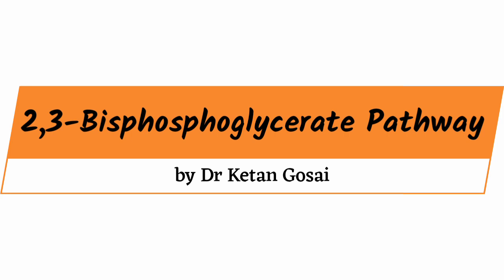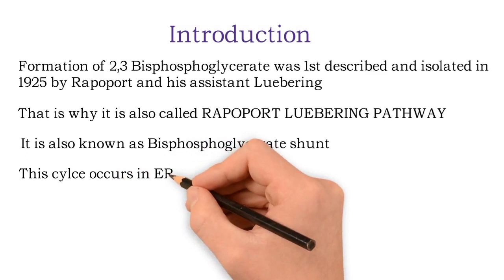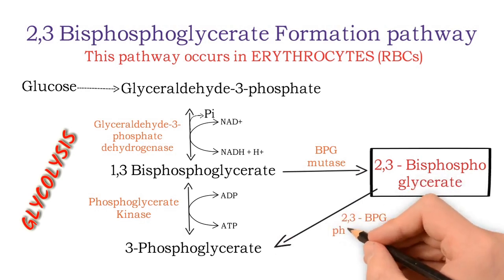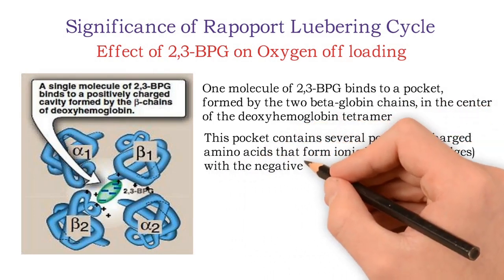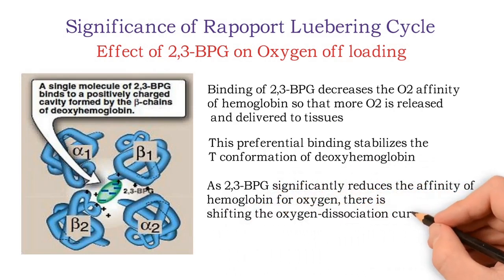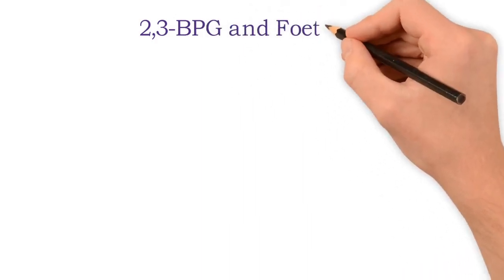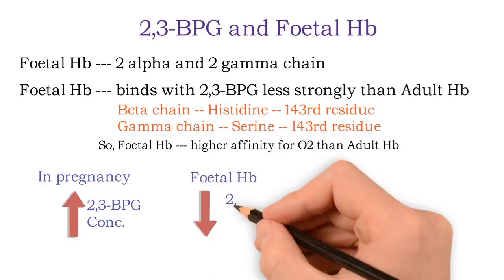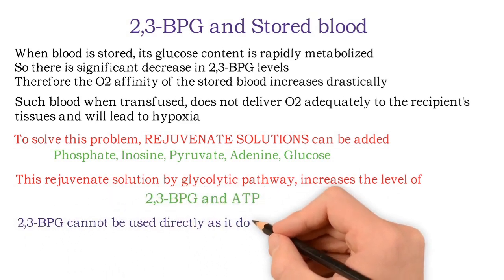2,3-Bisphosphoglycerate pathway in erythrocytes || Rapoport luebering cycle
I have explained

Formation of 2,3-Bisphosphoglycerate (2,3-BPG),

Significance and mechanism of 2,3-BPG in oxygen off loading from Hb,

Increase 2,3-BPG concentration in various conditions,

2,3-BPG and Foetal blood and

2,3-BPG and stored blood.

References:
Harper's illustrated Biochemistry,
Lippincott's Biochemistry,
Textbook of Biochemistry by Dr S K Gupta